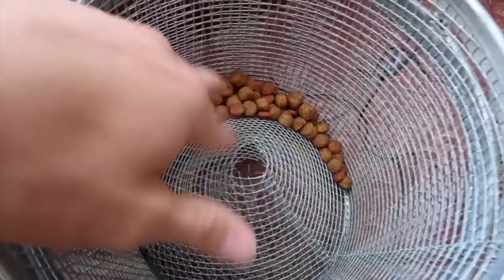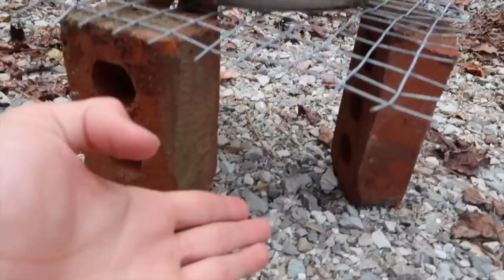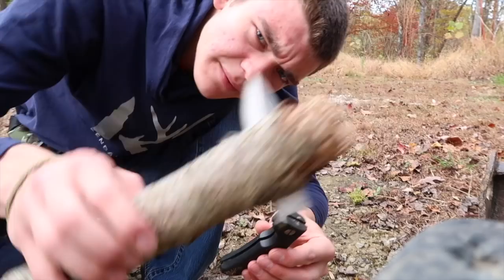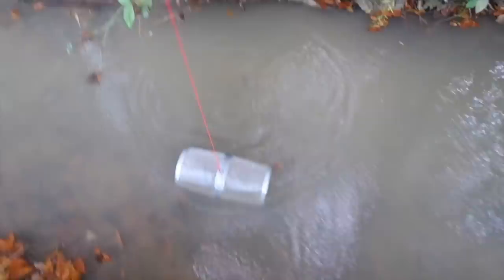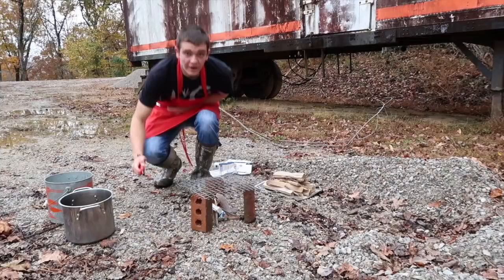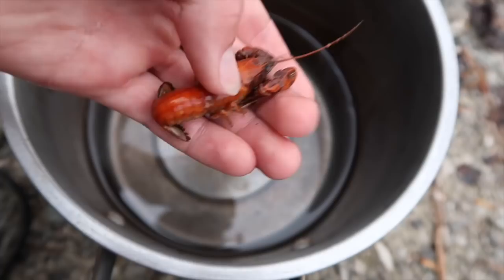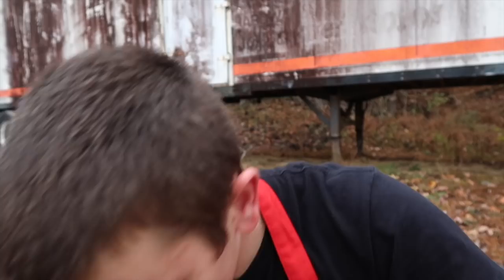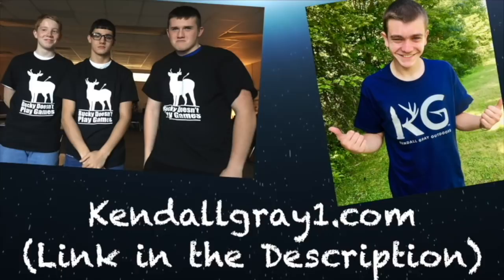CrawDad Catch N Cook! (Tasty)